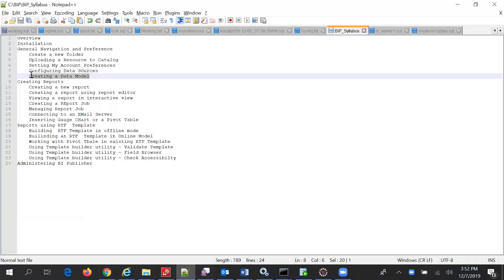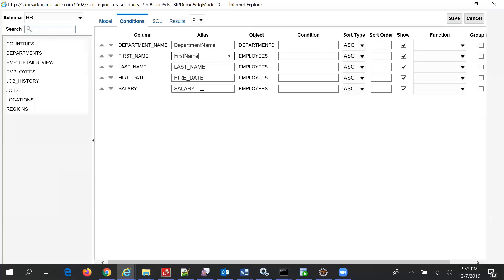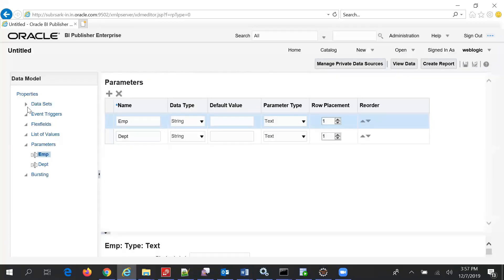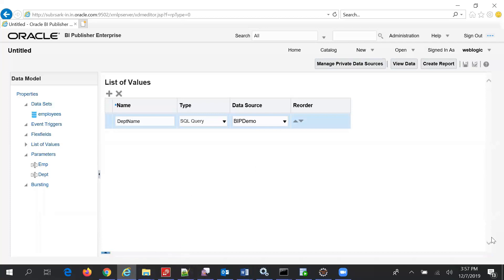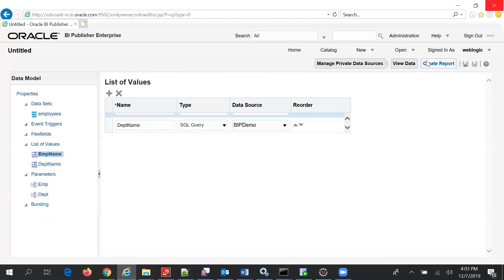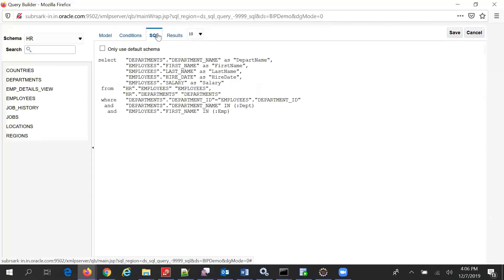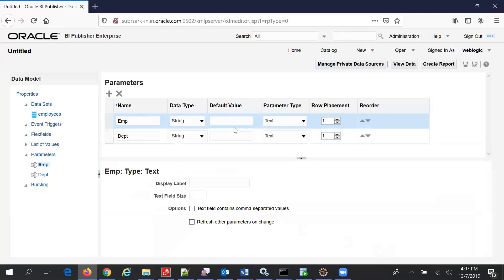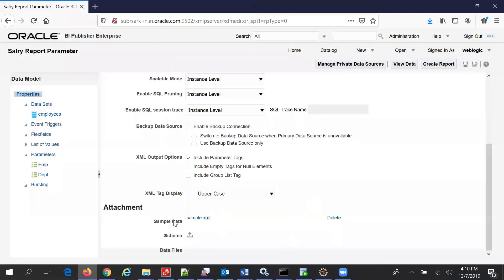Creating a Data Model in Oracle BI Publisher | Data Model Editor | Uplatz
| This tutorial by Uplatz demonstrates How to create a Data Model in Oracle BI Publisher. Also, learn how to create report layouts using the Layout Editor online, and schedule reports.

Oracle BI Publisher is a strategic enterprise reporting product from Oracle that provides the ability to create and manage highly formatted reports from a wide range of data sources. Oracle BI Publisher is available as part of the Oracle BI Enterprise Edition Suite and also as a stand alone reporting tool. Oracle BI Publisher report formats can be designed using Microsoft Word or Adobe Acrobat, the tools that are easy to use, and most users are already familiar with. Oracle BI Publisher also allows you to create reports from different types of data sources such as Oracle Database, Files, BI EE, Web services, and Discoverer.

BI Publisher has always had the ability to create reports using multiple data sets, either through appending queries together or by combining them using something called a "data template". Data Templates were tricky to set up though, so I was interested when looking through the new features in BI Publisher 11g to note that creating these types of queries is now a lot more straightforward.

To take an example, imagine a situation where I have my main data set in an Oracle database, but I want to supplement this at run-time by some data held in an Excel spreadsheet. Later on, I might also want to bring in data from a web service, or maybe an ADF view object or MDX query. Where do I start?

The first step is to make sure you have connections defined within the Administration part of BI Publisher 11gR1 for the data sources you want to use. At the moment, I've got the default demo connection and connection to OBIEE, and I've also got a connection through to my relational database schema.

Release 11g of Oracle BI Publisher has enhanced, easy-to-use user interface (UI), many enhanced features, and newly introduced salient features such as - Data Model Editor - a graphical user interface for building data models within the BI Publisher interface, and Layout Editor - a design tool that enables you to create report layouts within the BI Publisher interface.

In this tutorial, you will be guided to create simple reports in BI Publisher based on Oracle Database. You will also be guided to work with the Layout Editor to create the layouts for the reports.